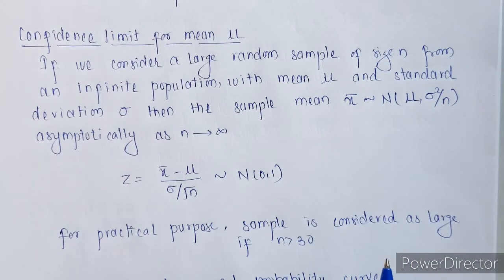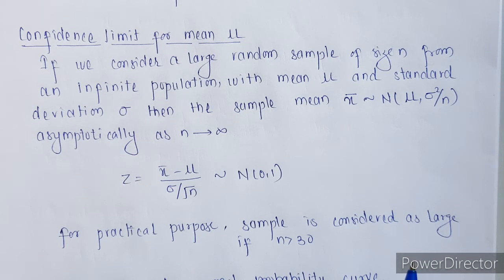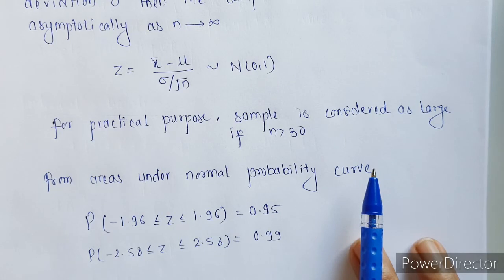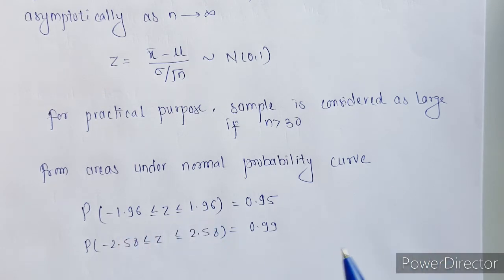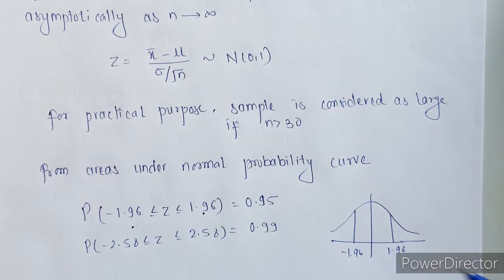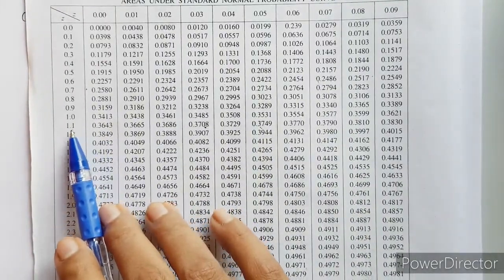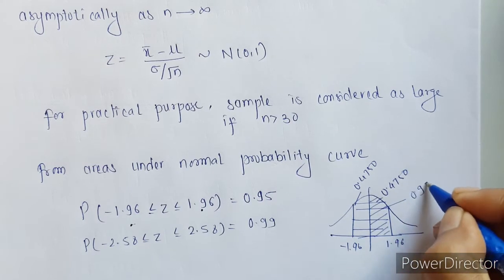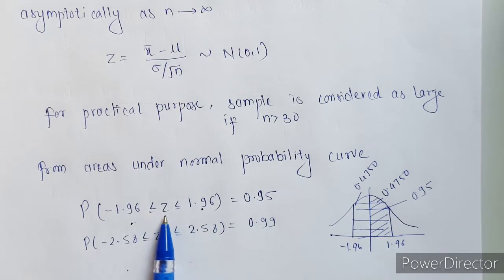confidence limit of mean